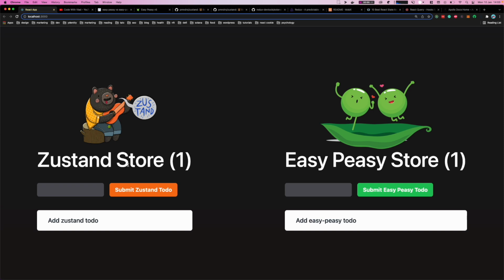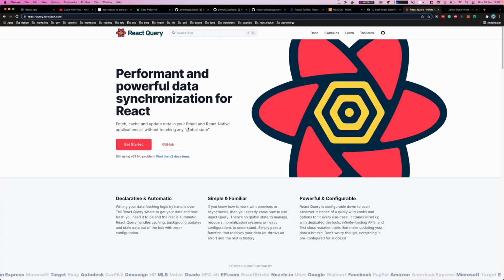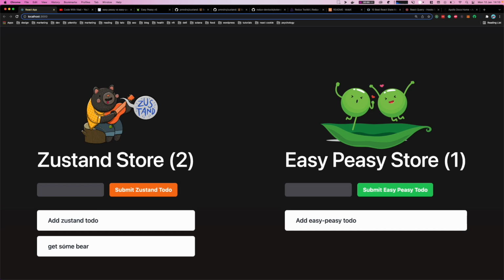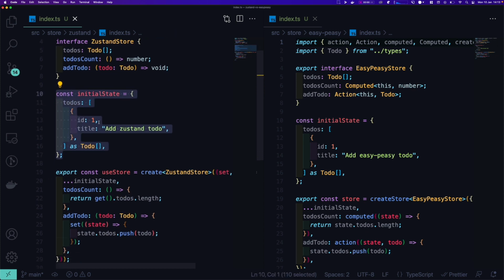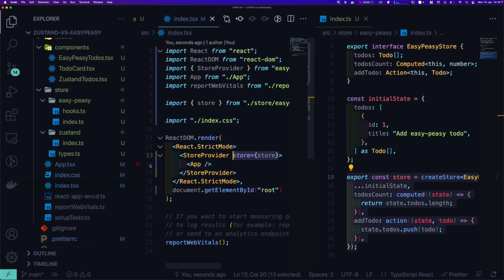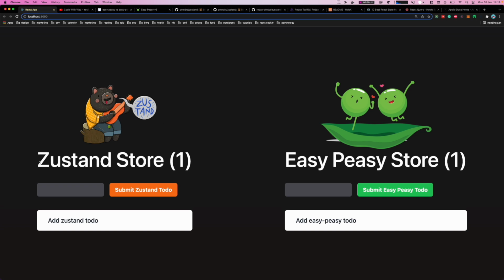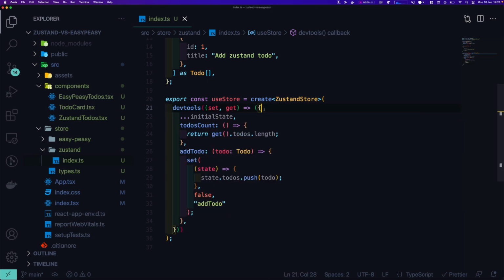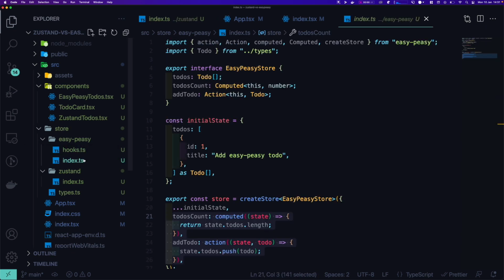Zustand React Typescript Tutorial (vs Easy Peasy)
Zustand is an amazing state management library for React, it has grown in popularity and is very easy to use.
In this video, I will be comparing it with another popular state management library called easy peasy.

Chapters
00:00 Introduction
01:35 Redux, Mobx and other react state management libraries
08:00 Zustand vs Easy Peasy code
18:20 Zustand devtools
22:00 Zustand vs easy peasy (redux) conclusion